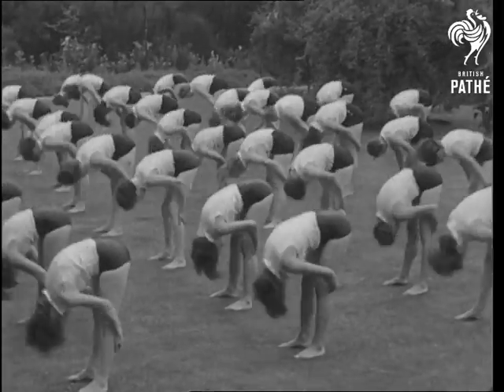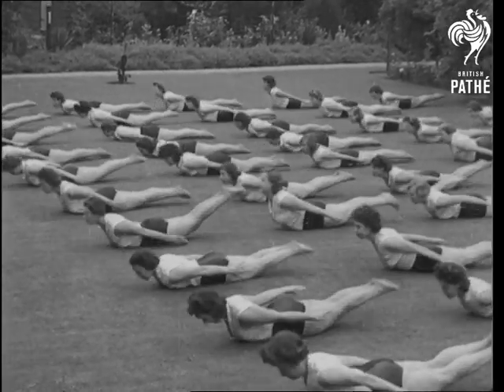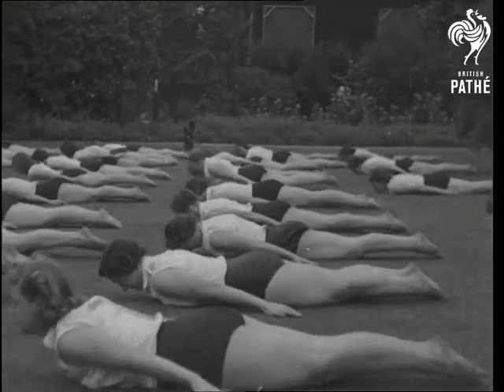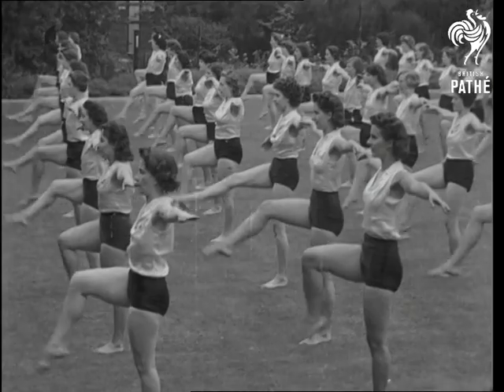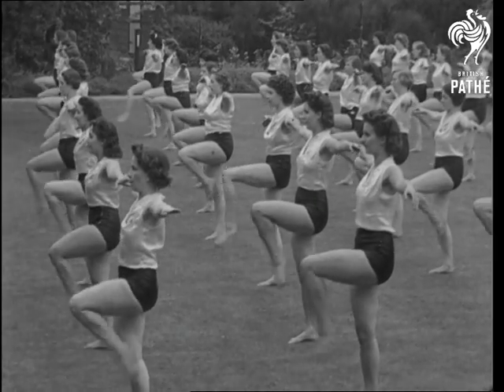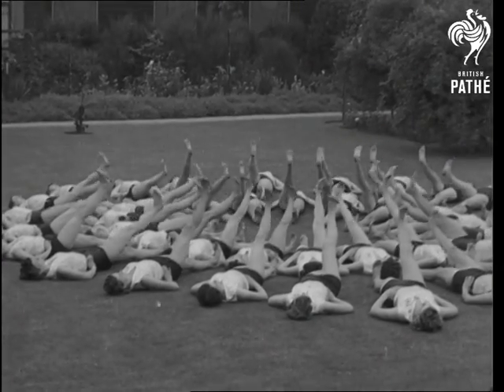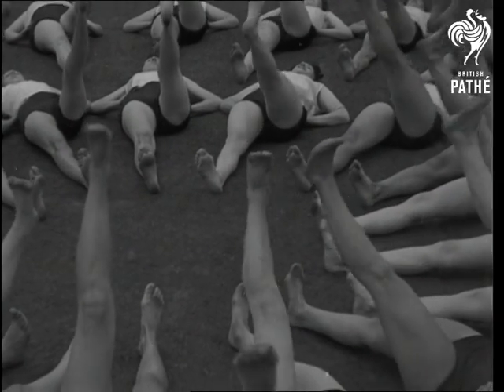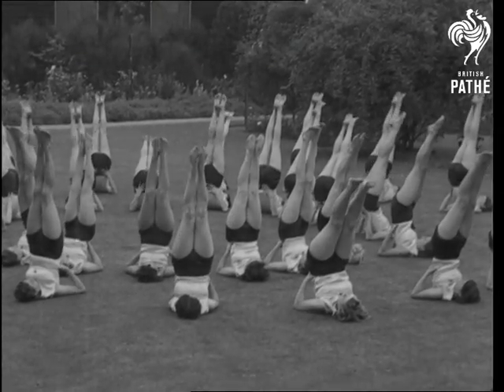Women's PT (1941)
Women's PT.

London.

A woman leads others from the Women's League of Health and Beauty in various bending and stretching exercises.  Various shots as they exercise in formation.  They all bend and stretch then pat the ground.  Various shots as they continue their exercises.
 FILM ID:1538.02